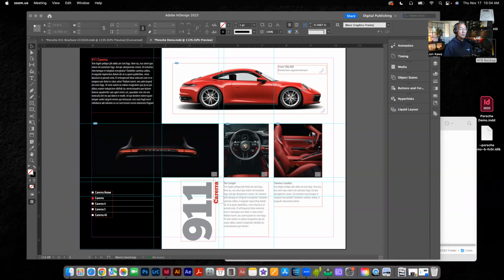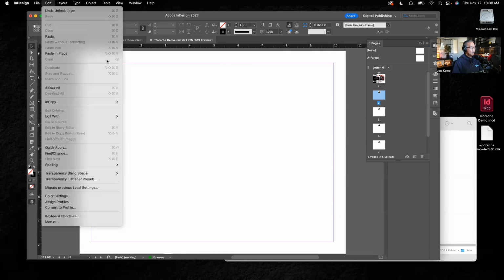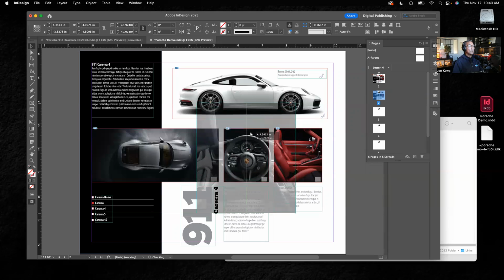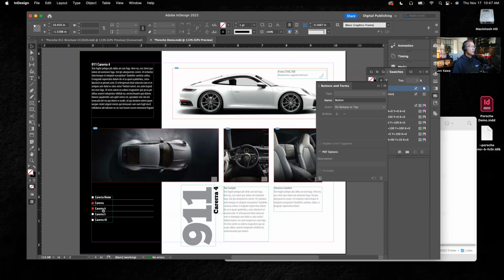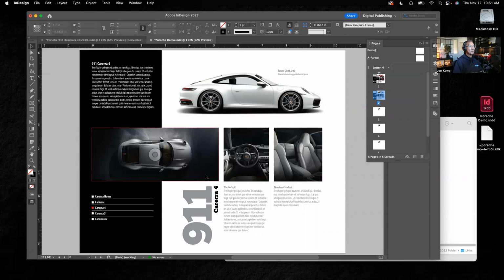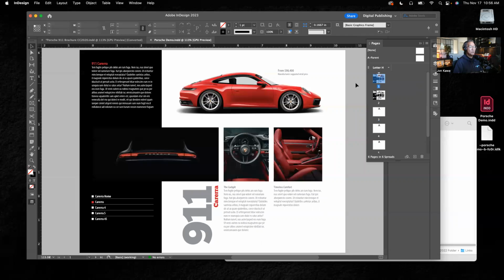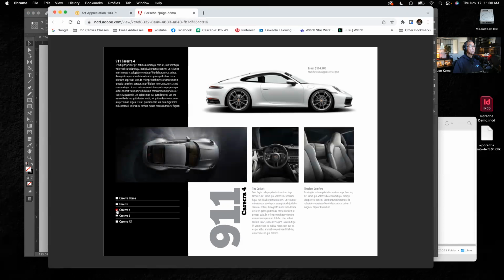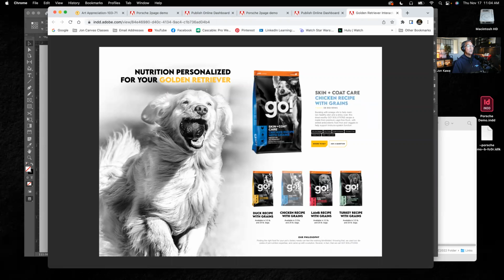Porsche Demo Part 2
Art 145 Fundamentals of Graphic Design
Porsche interactive brochure demo.